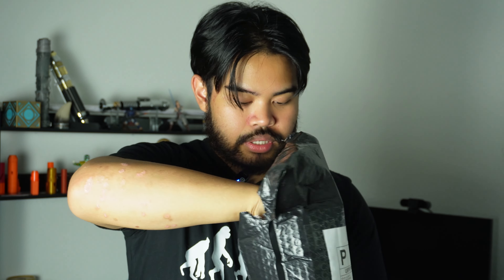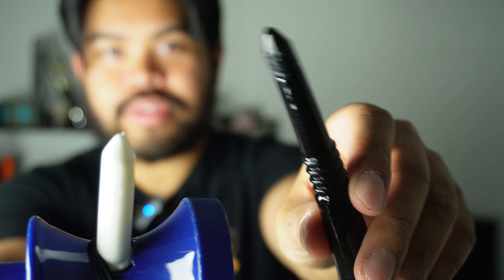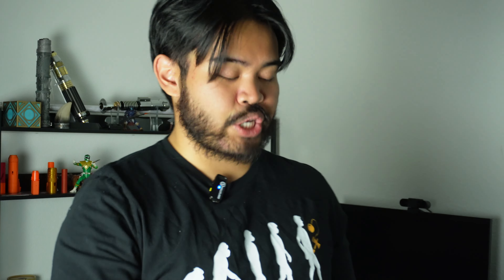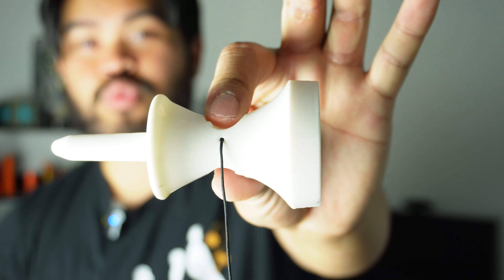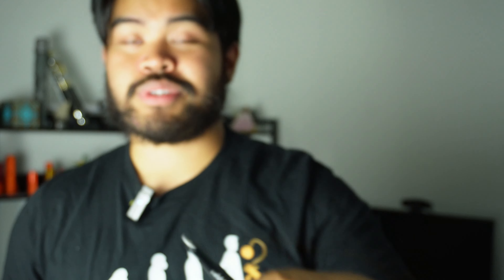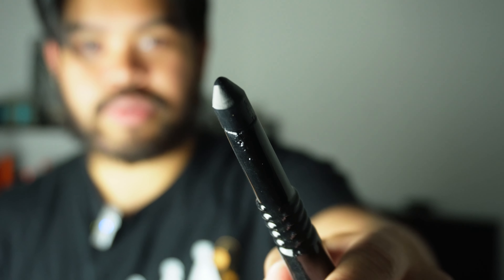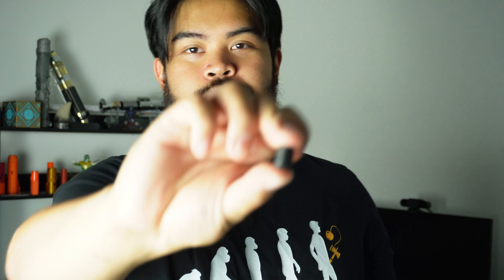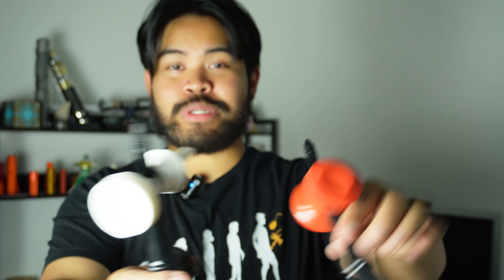Amakendama Unboxing: BIG Updates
Hey Ya'll. If you copped from the kickstarter, you should be hyped on these updates from Amakendama. Excited to see these get to everyone!

Kendama Depot: elco23 (One Time Use)
KendramaCo: elco15 (Unlimited Use)